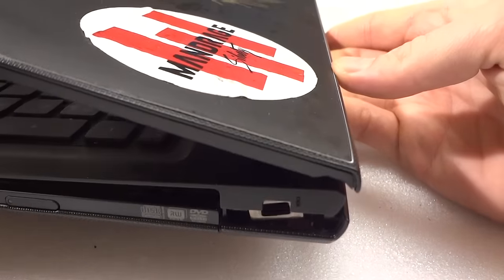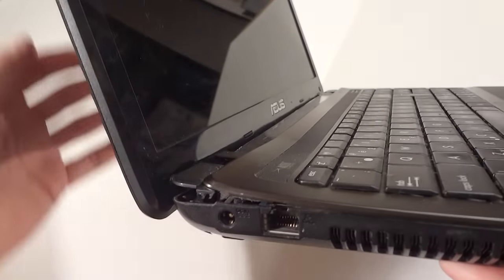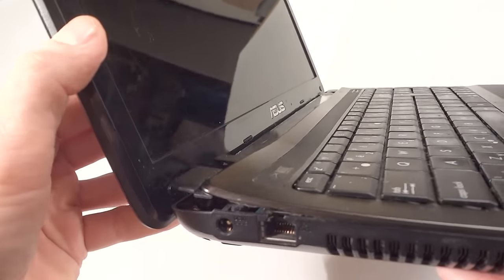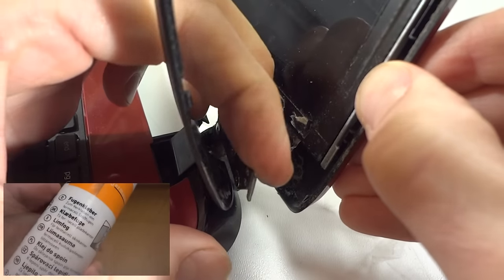LAPTOP Broken Hinges repair fix Screen Arm DIY 🔩 🔧 ➤ ACER ASUS Lenovo HP Toshiba SONY DELL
Hello and welcome on my channel. Today I´d like to show you how to repair broken laptop hinges.
This is a very common problem. Hinges are broken and plastic parts damaged.
Changing the bottom case cover, palmrest or LCD cover and bezel is very expensive.
After several years I've improved my way of repairing the hinges in an elegant and cheap way.
I have repaired more than one hundred laptops by this way.

Many people try to fix hinges only with hot melt glue gun or seal up broken parts and It won't work last long. Only Strong Epoxy Glue is useless.

We only need basic tools. Drill bits, screws, nuts and rivets.
Sometimes we have to use Strong Epoxy Glue or any other strong glue for fixing broken small pieces. We need the original position of the threads.

All important parts you can buy from me on ebay.

Laptop Hinges Bottom case and LCD cover Rivets Complete Repair SET:

Epoxy glue:

It took me over one year to create this video.
This repair procedure can also be applied to various models.
I chose several laptops of different brands.

01:29 ACER
08:11 LENOVO
15:32 ASUS
20:13 HP
23:41 TOSHIBA
34:23 SONY
36:20 DELL